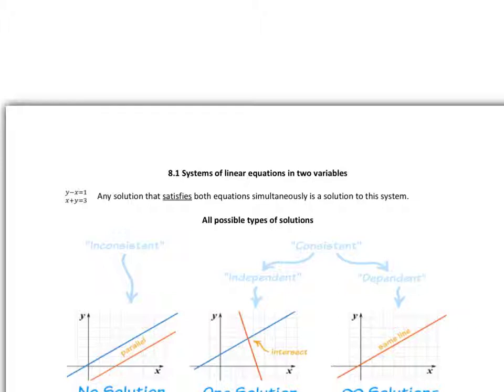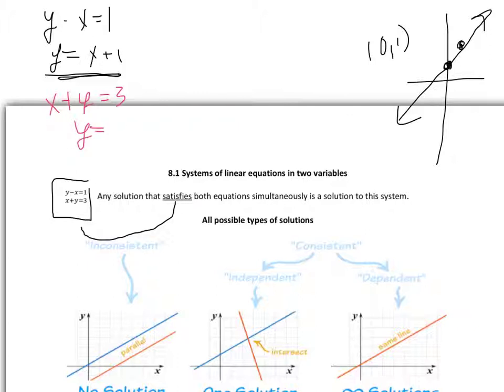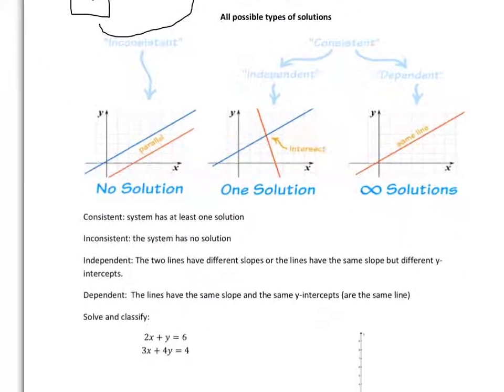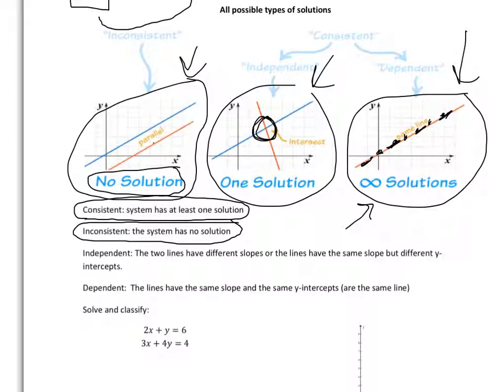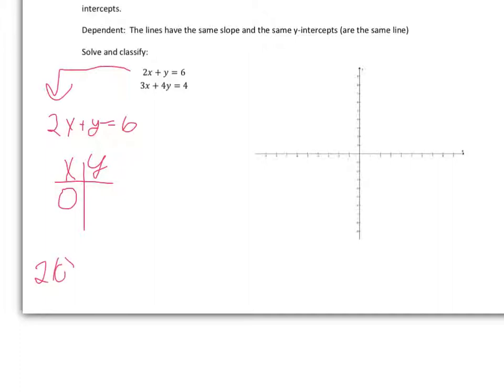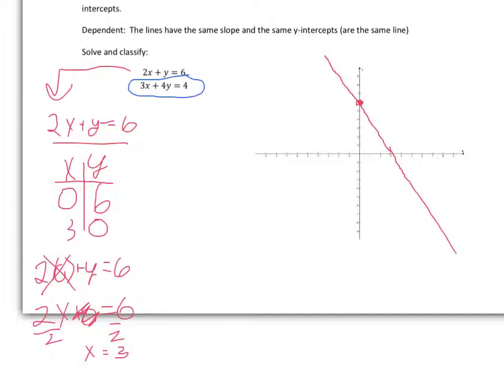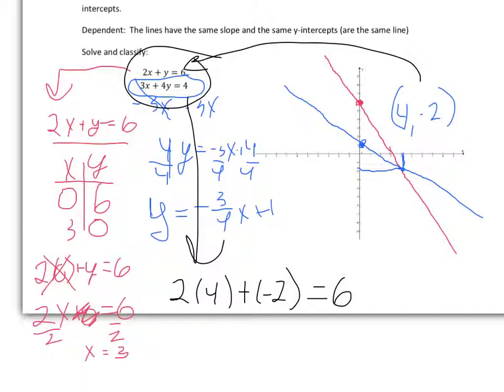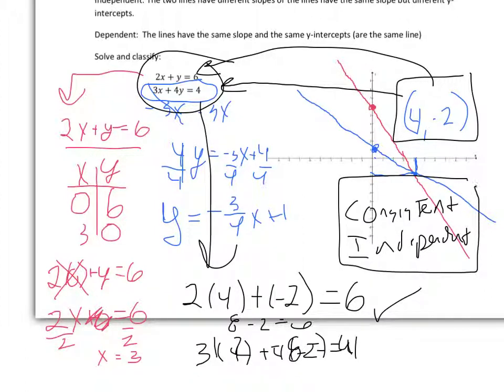Math 88/89 8.1 Systems Graphing pt. 1